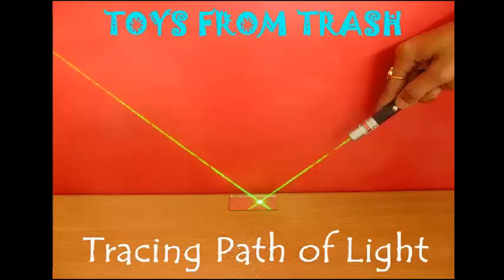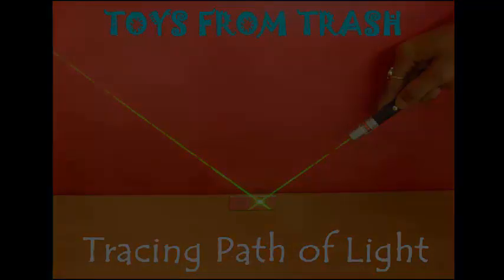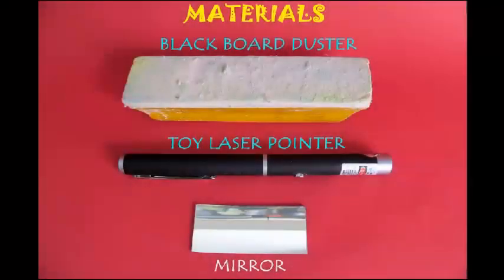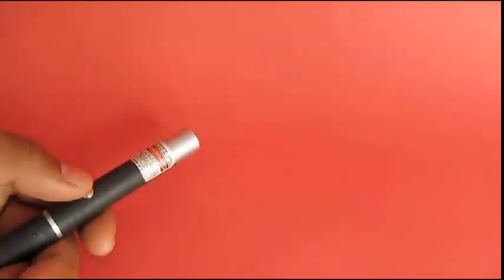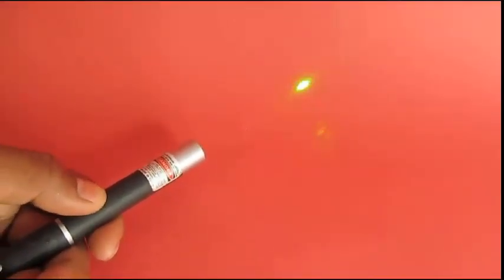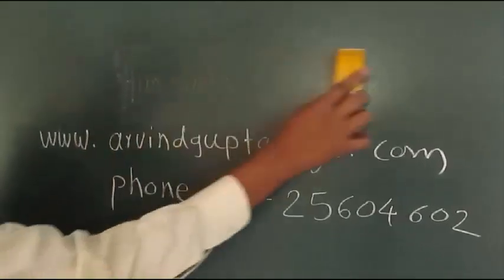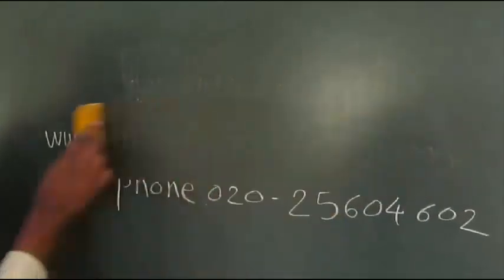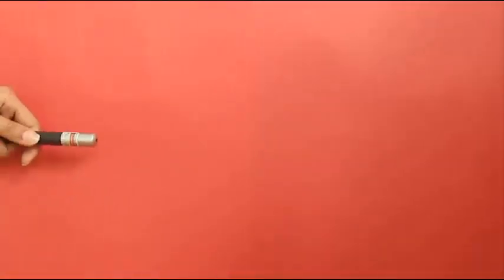TRACING PATH OF LIGHT - ENGLISH - May light lead!!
We know that light travels in straight lines. But do you visually show this? You will need a toy laser and some chalk dust. In a dark room shine the laser on the far away wall and you will see a spot on the wall. Now with the blackboard duster tap some chalk dust on the path of light. The chalk particles will disperse the light and the beam will appear going in a straight line!! This very spectacular experiment always wins a loud applause of claps from the audience!

This work was supported by IUCAA and Tata Trust. This film was made by Ashok Rupner TATA Trust: Education is one of the key focus areas for Tata Trusts, aiming towards enabling access of quality education to the underprivileged population in India. To facilitate quality in teaching and learning of Science education through workshops, capacity building and resource creation, Tata Trusts have been supporting Muktangan Vigyan Shodhika (MVS), IUCAA's Children’s Science Centre, since inception. To know more about other initiatives of Tata Trusts, please